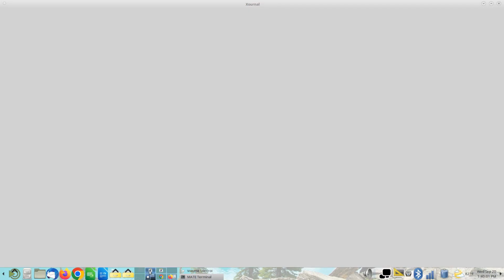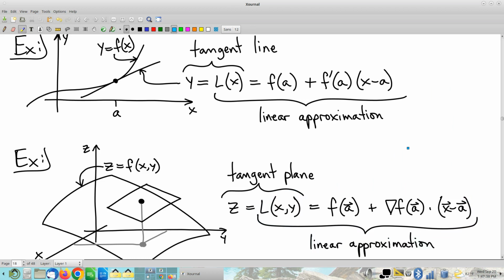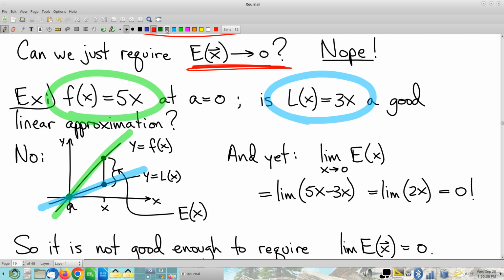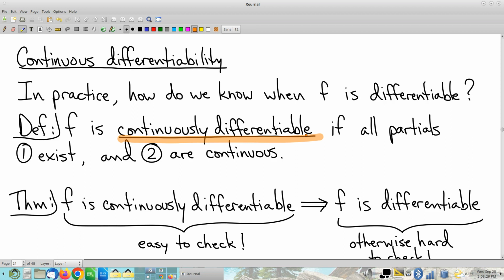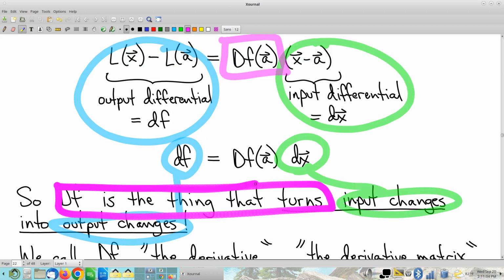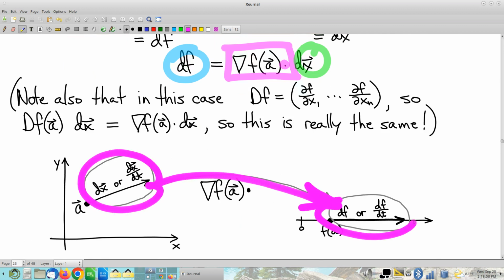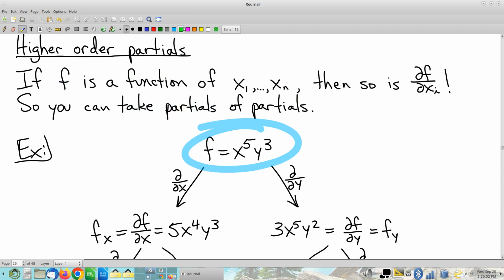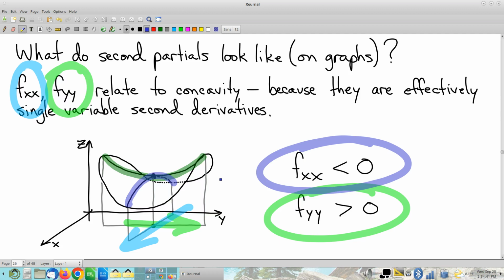2023 09 20 Math219 03